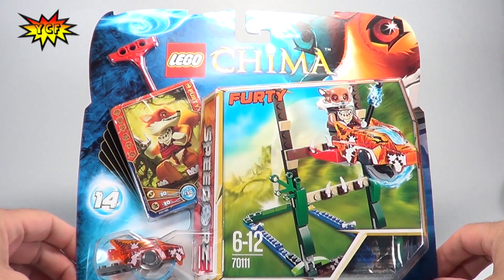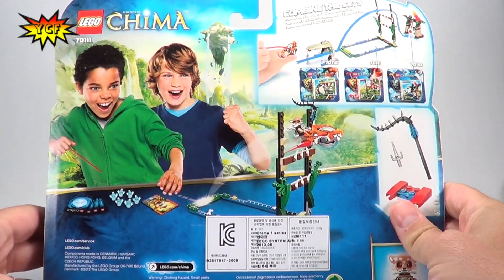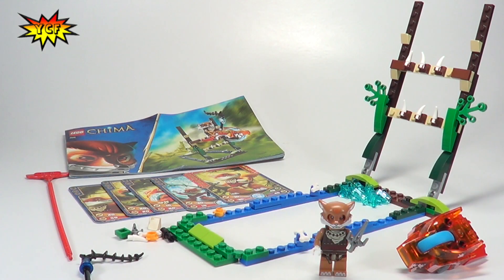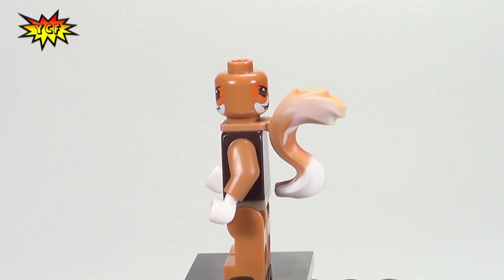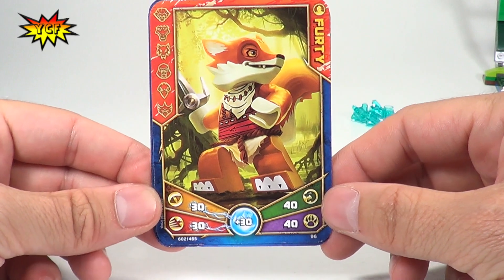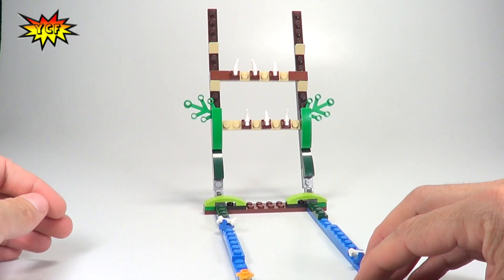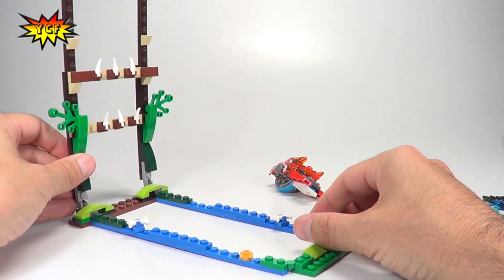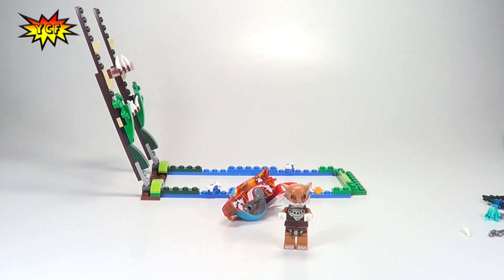LEGO Chima Swamp Jump Review - Speedorz 70111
Launch over the swamp in the Swamp Jump Speedorz challenge!

Launch over the entire jungle swamp to win the CHI in the Swamp Jump Speedorz challenge! Attach Furty onto the fox Speedor and pull the ripcord to jump the swamp and the fence on the other side! Attach the power-up for even more stability. Includes minifigure, 2 weapons, transparent Speedor, ripcord, power-up, 6 CHI and 5 game cards. Put your skills of accuracy and timing to the test with this game for 1 or more players.

• Includes exclusive Furty minifigure with 2 weapons
• Features swamp and fence, transparent fox Speedor, ripcord, power-up, 6 CHI and 5 game cards
• Includes a CHI weapon and a standard weapon
• Hurdle the fence and win the CHI!
• Battle for 6 CHI
• Attach the power-up for improved stability
• Pull the ripcord and unleash the Speedor
• Collect the cool transparent Speedor
• Compete with your friends in an action-packed game of skill
• Swamp and fence measure over 6" (16cm) high, 3" (9cm) wide and 7" (19cm) deep
• Collect the entire LEGO® Chima Speedorz series to create combo games

2013 Legends of Chima sets reviewed by Your Creative Friends
70000 Razcal's Glider
70001 Crawley's Claw Ripper
70002 Lennox' Lion Attack
70003 Eris' Eagle Interceptor
70004 Wakz' Pack Tracker
70005 Laval's Royal Fighter
70006 Cragger's Command Ship
70007 Eglor's Twin Bike
70008 Gorzan's Gorilla Striker
70009 Worriz's Combat Lair
70010 The Lion CHI Temple
70011 Eagles' Castle
70012 Razar's CHI Raider
70013 Equila's Ultra Striker
70014 The Croc Swamp Hideout
70100 Ring of Fire
70101 Target Practice
70102 CHI Waterfall
70103 Boulder Bowling
70104 Jungle Gates
70105 Nest Dive
70106 Ice Tower
70107 Skunk Attack
70108 Royal Roost
70109 Whirling Vines
70110 Tower Target
70111 Swamp Jump
70112 Croc Chomp
70113 CHI Battles
70114 Sky Joust
70115 Ultimate Speedor Tournament
70200 Laval
70201 Eris
70202 Gorzan
70203 Cragger
70204 Worriz
70205 Razar
30250 Ewar's Acro Fighter
30251 Winzar's Pack Patrol
30252 Crug's Swamp Jet
30253 Leonidas' Jungle Dragster
30254 Razcal's Double-Crosser
30255 Crawley

Легенды Чимы
Лего Легенды Чима
레고 키마의 전설